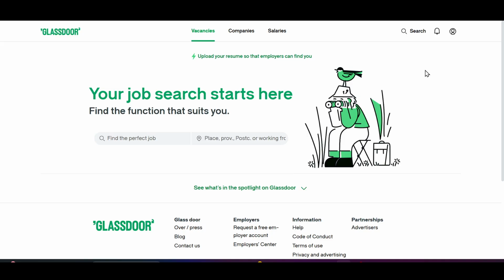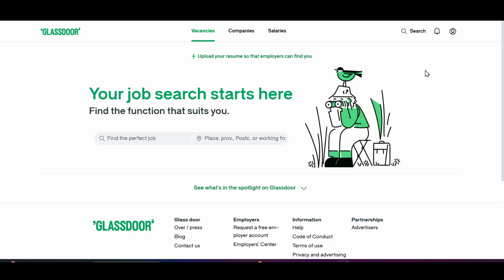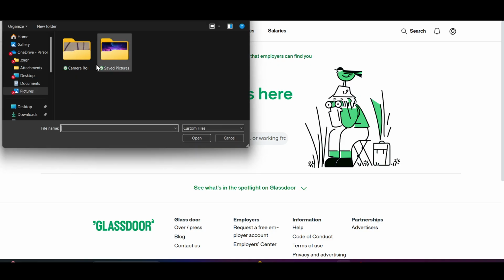How to Upload Resume to Glassdoor | Step-by-Step Guide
📄💼 Want to make your job search easier by uploading your resume to Glassdoor ? This tutorial will guide you through how to upload your resume to Glassdoor step by step , helping you streamline your job applications and increase your visibility to recruiters. Whether you're actively job hunting or simply want to explore opportunities, this guide will show you how to add your resume to your Glassdoor profile and optimize it for maximum impact.

🔍 What You’ll Learn in This Tutorial:
✅ Understanding the benefits of uploading your resume to Glassdoor
✅ Steps to upload and update your resume in your Glassdoor profile
✅ Optimizing your resume for better visibility to employers
✅ Tips for keeping your resume current and professional
✅ How to manage privacy settings for your uploaded resume

This guide is perfect for job seekers who want to leverage Glassdoor’s platform to connect with employers and simplify their job application process. With clear instructions and actionable tips, you'll learn how to upload and manage your resume effectively on Glassdoor.

🌟 Key Features Covered:

Tools for uploading and managing your resume on Glassdoor
Steps to optimize your resume for employer visibility
Best practices for formatting and updating your resume
How to control who can see your uploaded resume
🔗 Additional Resources: